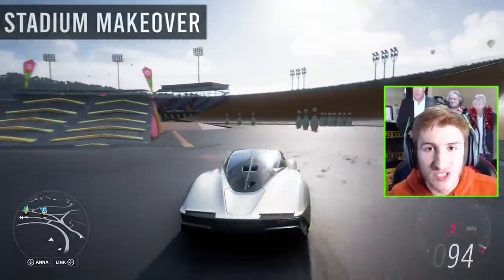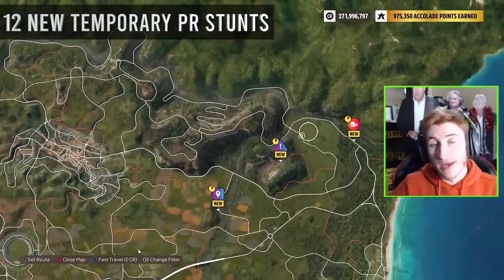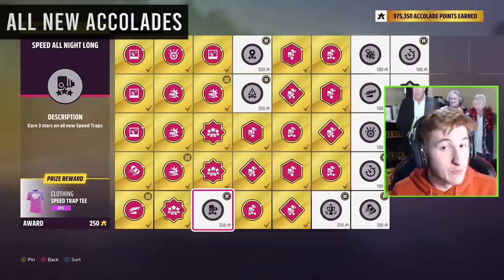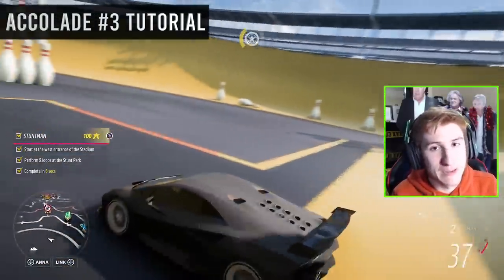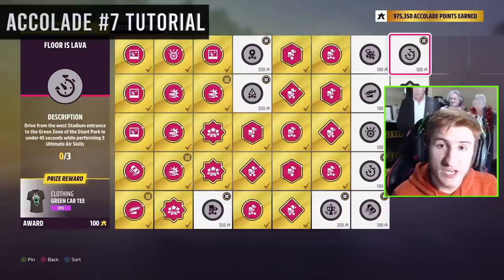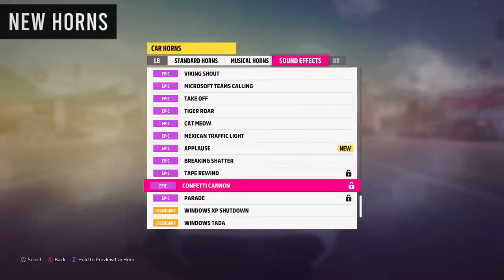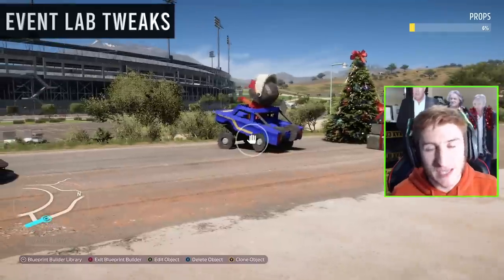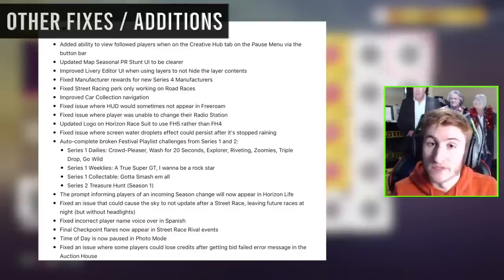Forza Horizon 5 - Series 5 MAP CHANGES, New Accolades, Cosmetics + More